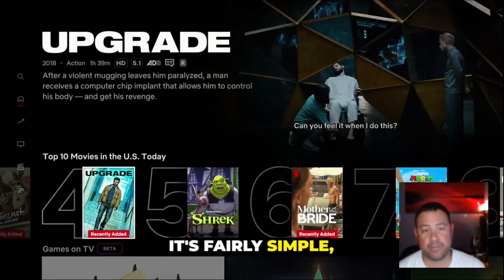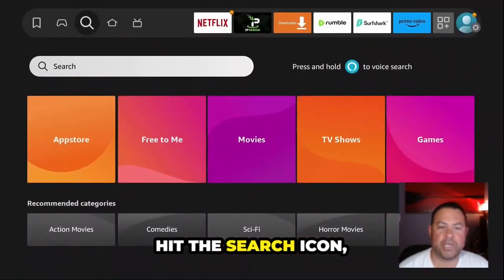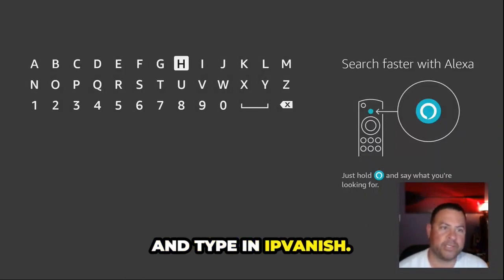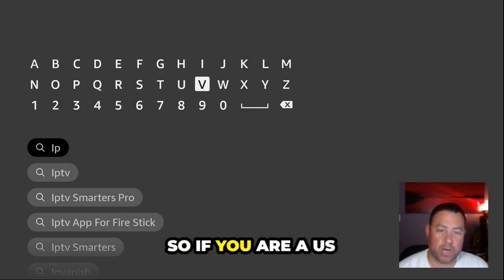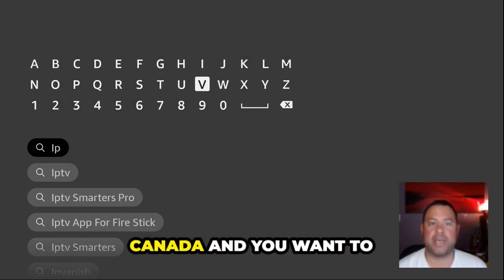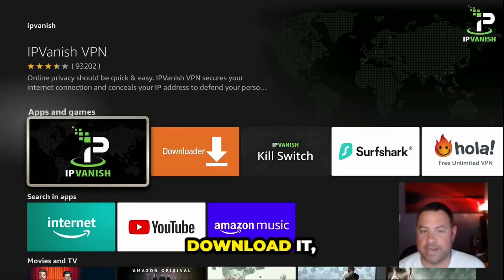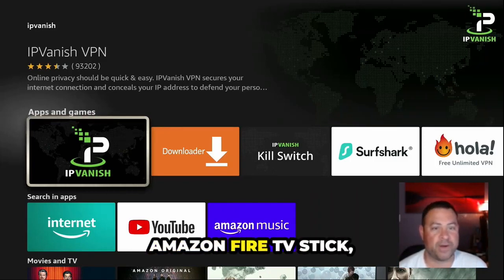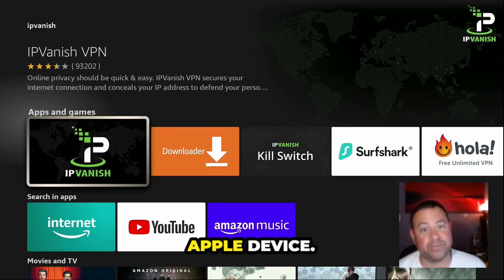watch us netflix from anywhere